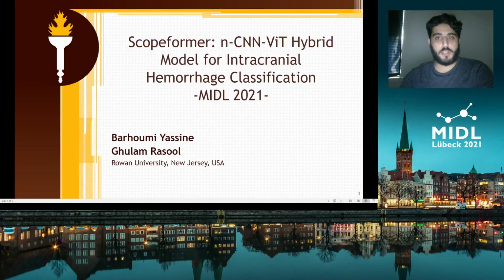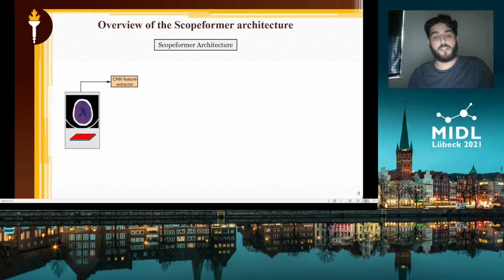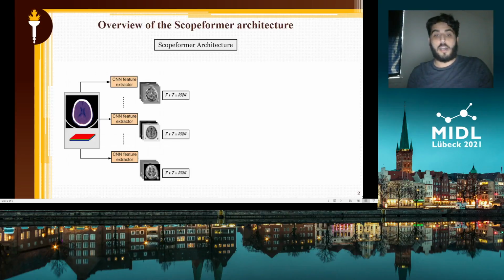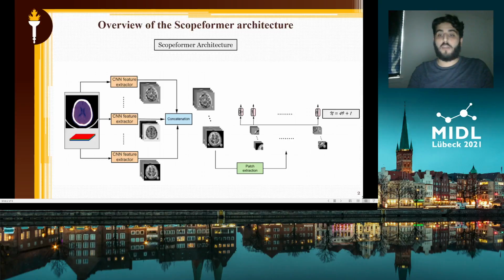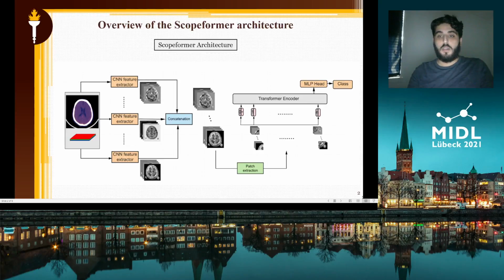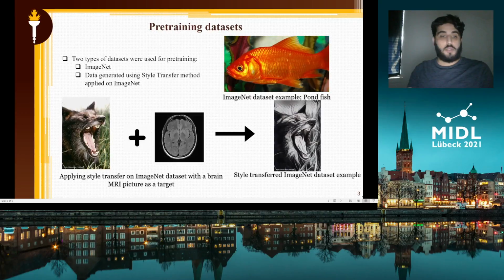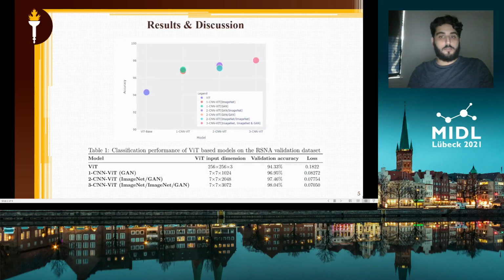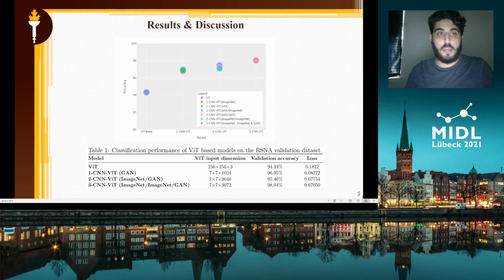MIDL 2021, I4, Barhoumi et. al., Short Oral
I4 - Scopeformer: n-CNN-ViT hybrid model for Intracranial hemorrhage subtypes classification

Yassine Barhoumi, Ghulam Rasool

Abstract: We propose a feature generator backbone composed of an ensemble of convolutional neural networks (CNNs) to improve the recently emerging Vision Transformer (ViT) models. We tackled the RSNA intracranial hemorrhage classification problem, i.e., identifying various hemorrhage  types  from  computed  tomography  (CT)  slices.   We  show  that  by gradually stacking  several  feature  maps  extracted  using  multiple  Xception  CNNs,  we  can develop a  feature-rich  input  for  the  ViT  model.   Our  approach  allowed  the  ViT  model  to  pay attention to relevant features at multiple levels.  Moreover, pretraining the ”n” CNNs using various paradigms leads to a diverse feature set and further improves the performance of the proposed n-CNN-ViT. We achieved a test accuracy of 98.04% with a weighted logarithmic loss value of 0.0708.  The proposed architecture is modular and scalable in both the number of CNNs used for feature extraction and the size of the ViT.